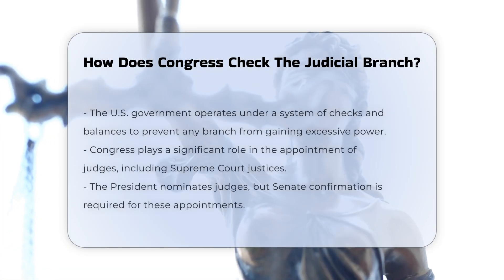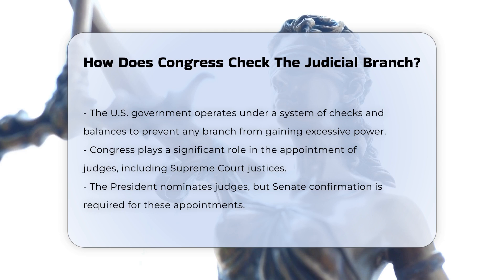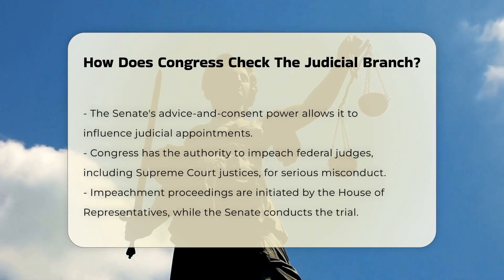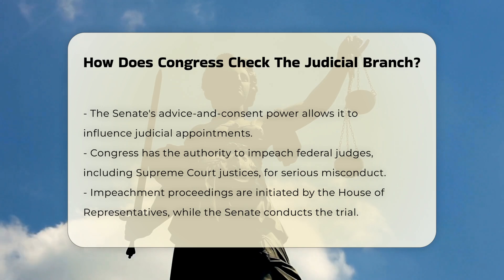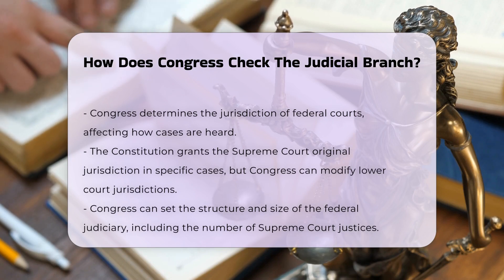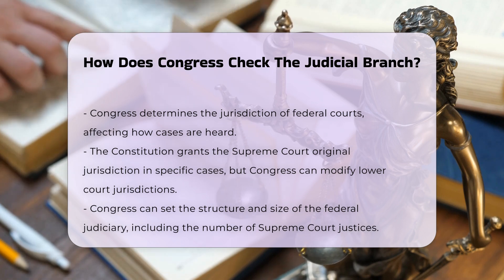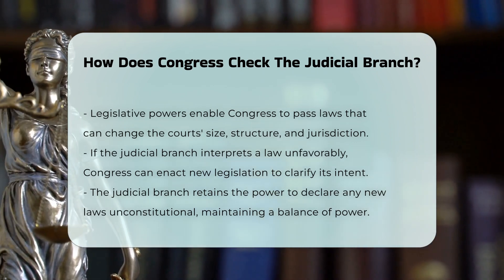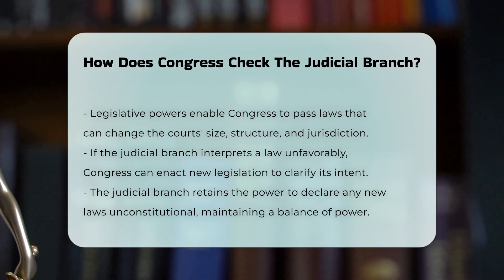How Does Congress Check The Judicial Branch? - CountyOffice.org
How Does Congress Check The Judicial Branch? Have you ever considered the intricate relationship between Congress and the judicial branch of the U.S. government? In this enlightening video, we will delve into the various mechanisms Congress employs to check the authority of the judicial branch. From the appointment of judges to the impeachment process, we will explore how Congress plays a pivotal role in shaping the federal judiciary. You will learn about the Senate's advice-and-consent power when it comes to confirming judicial nominations and how this power influences the composition of the courts.

Additionally, we will discuss Congress's authority to determine the jurisdiction of federal courts and how it can alter the size and structure of the judiciary. We will also highlight the legislative powers Congress holds that can impact judicial interpretations of laws. This video aims to provide a comprehensive understanding of these checks and balances, which are vital for maintaining the integrity of the U.S. legal system.